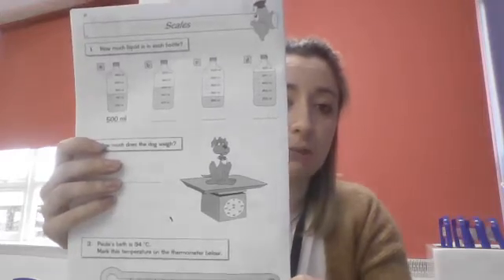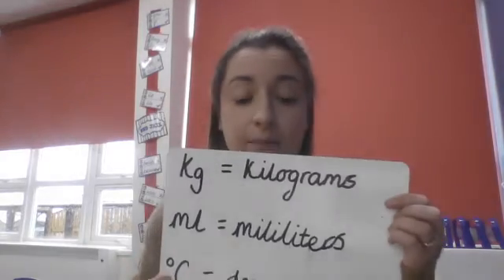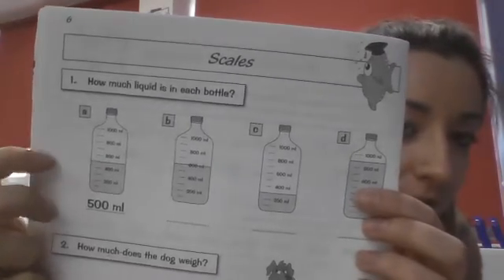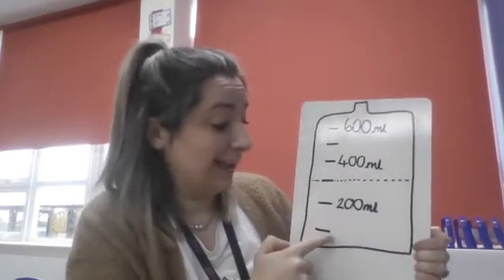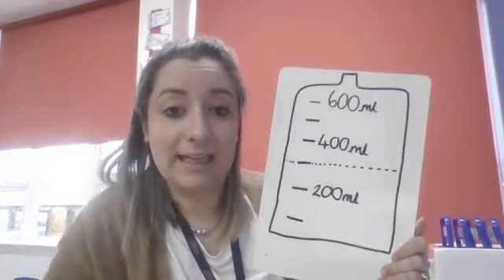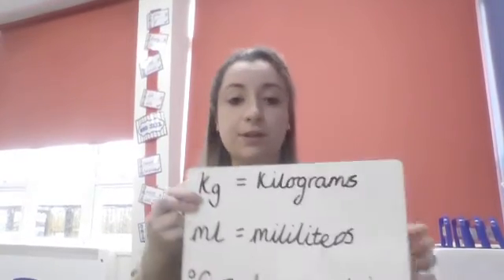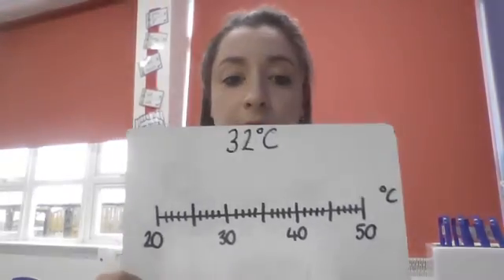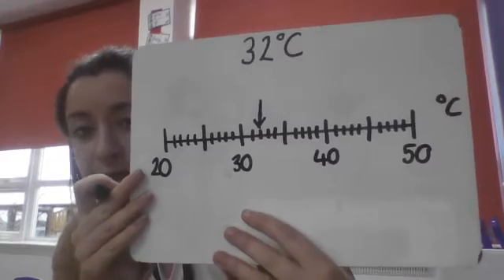18TH JAN: Y4 MATHS: Y3 BOOKLET